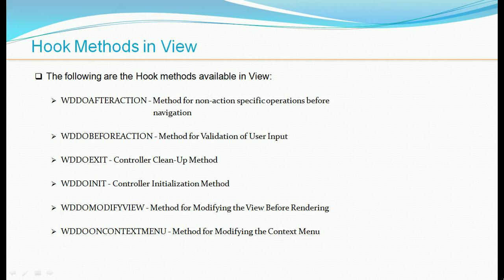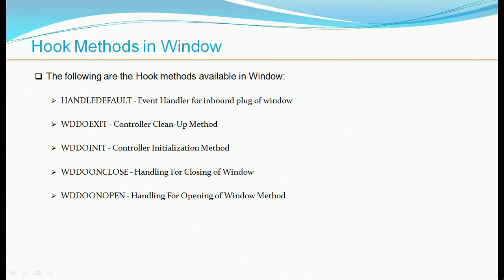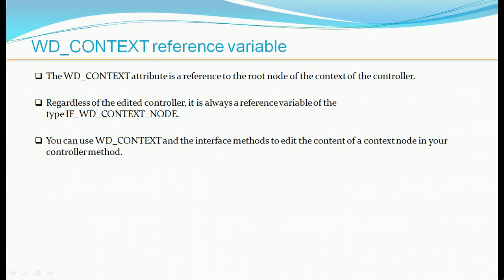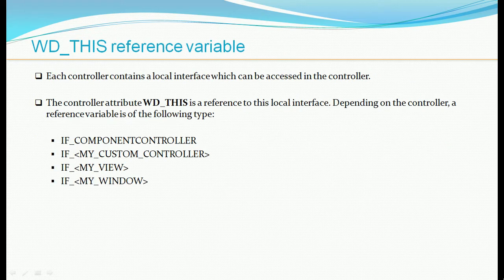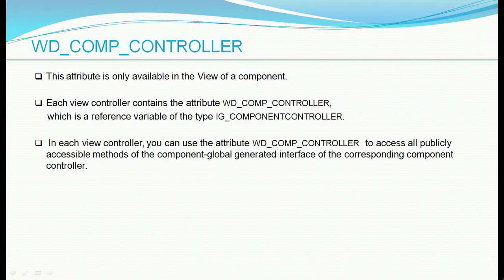Webdynpro Controller Attributes & Methods.avi